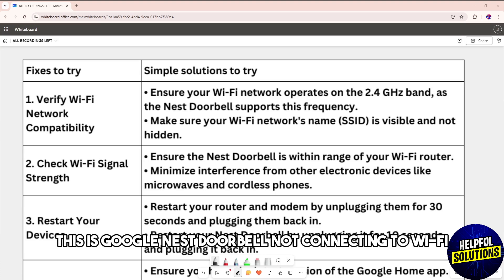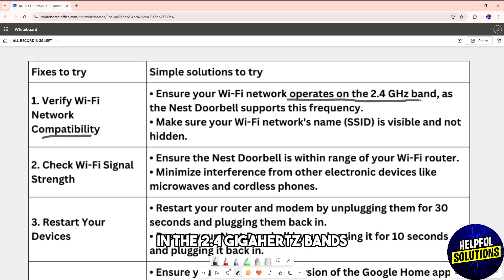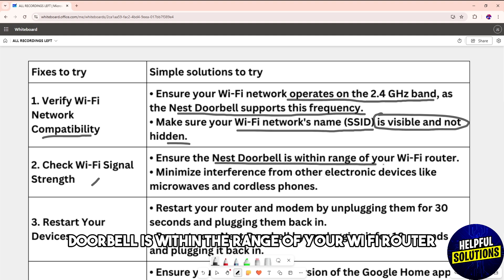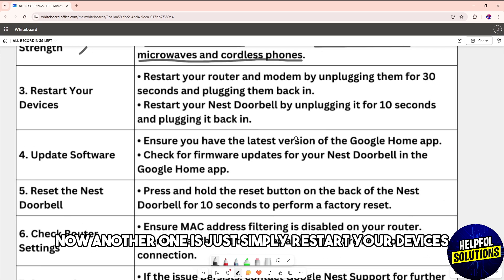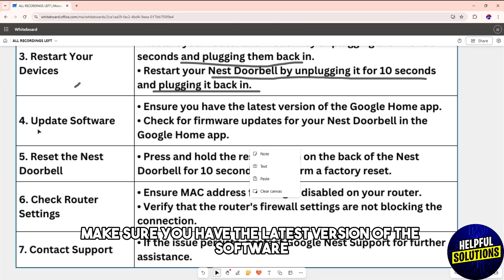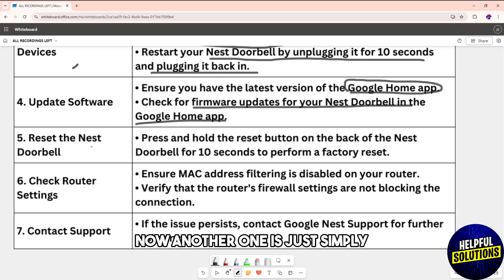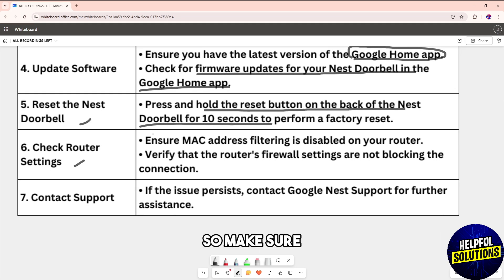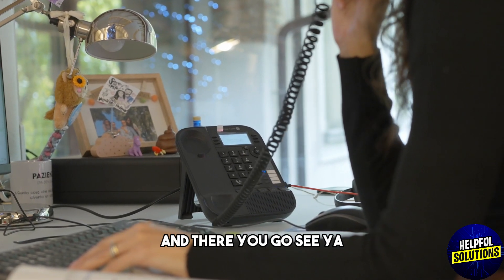How To Fix Google Nest Doorbell Not Connecting To WiFi (Easy Steps To Solve The Problem In Seconds)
How To Fix Google Nest Doorbell Not Connecting To WiFi (Easy Steps To Solve The Problem In Seconds). In this video tutorial I will show you how to fix Google Nest Doorbell Not Connecting To WiFi